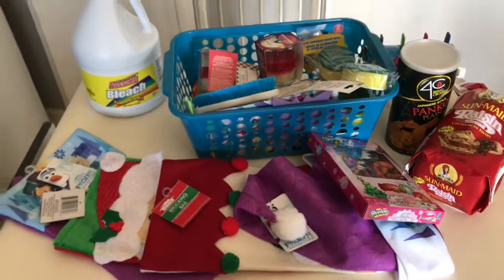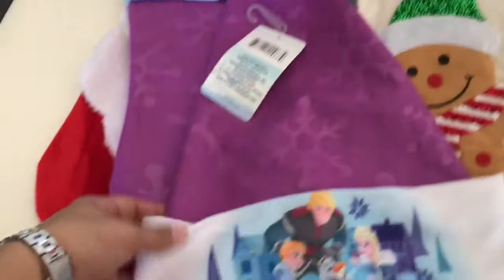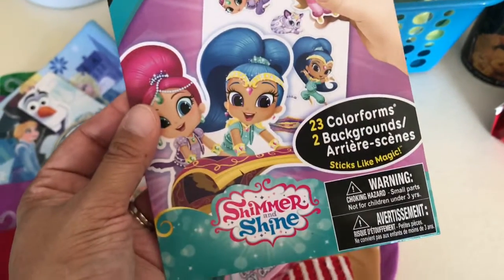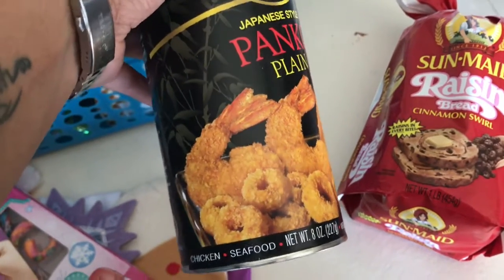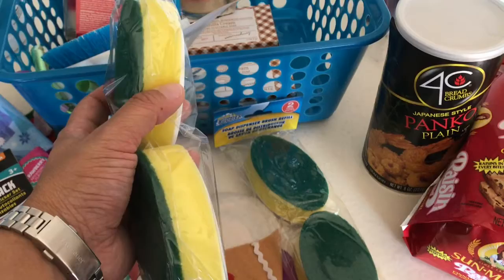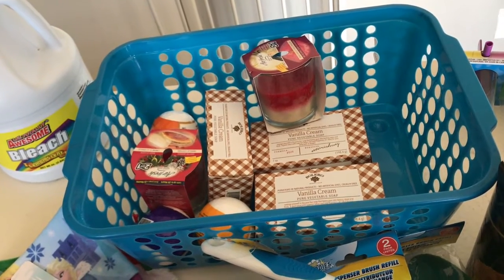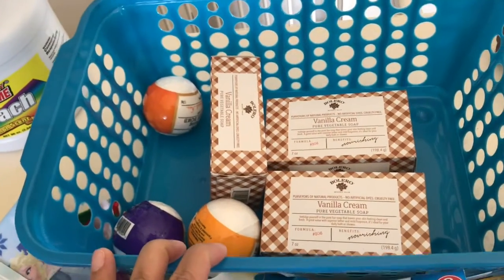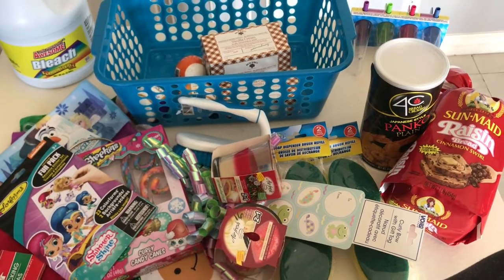Dollar Tree Haul | Christmas | Nov 7 2017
Dollar Tree Haul | Christmas